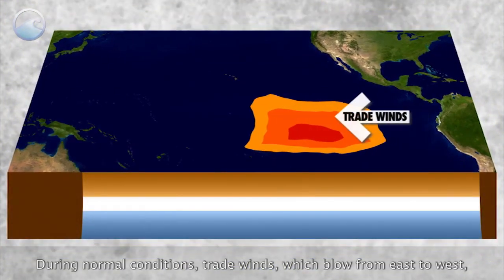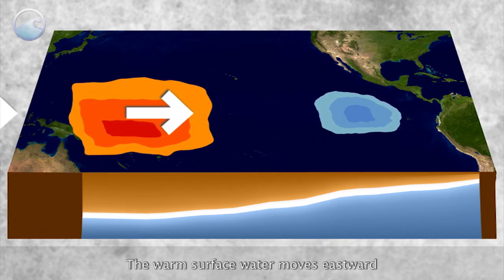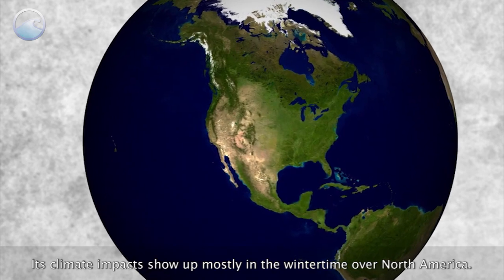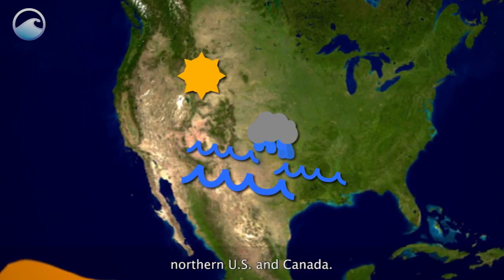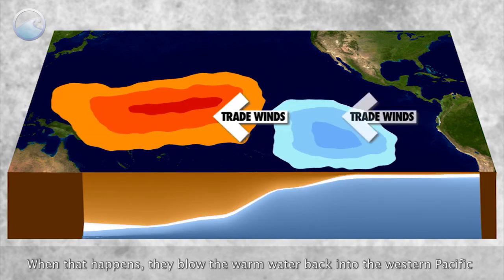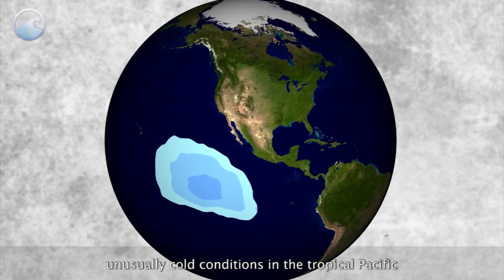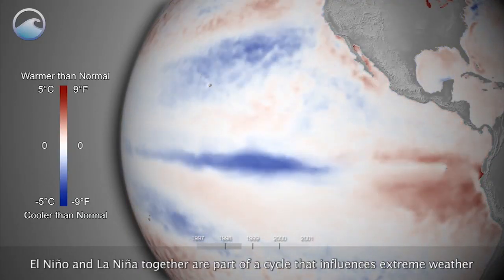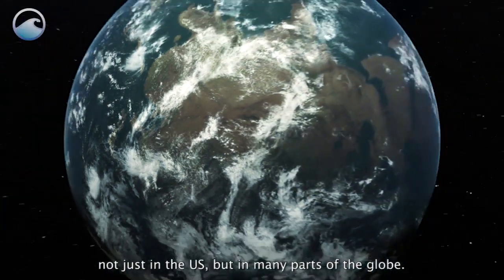What Are El Niño And La Niña?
This video by NOAA explains the climate patterns in the Pacific Ocean that can affect weather worldwide.